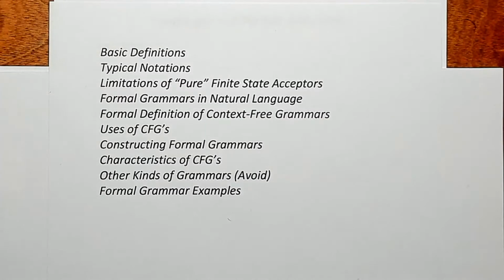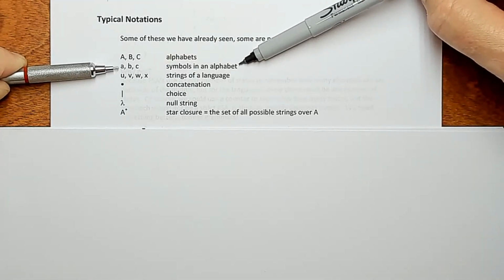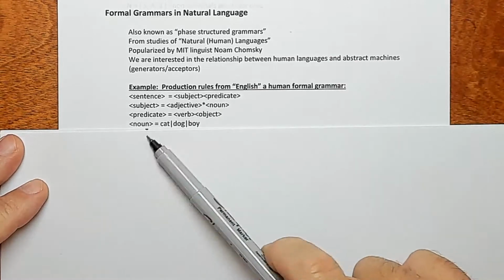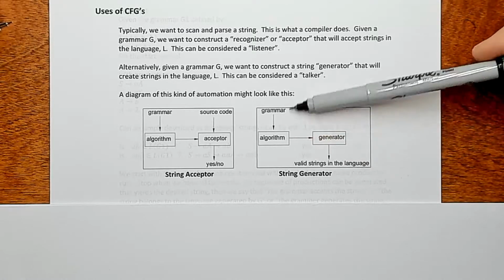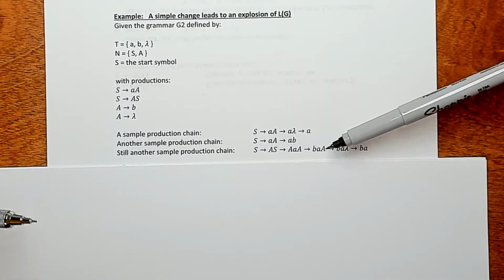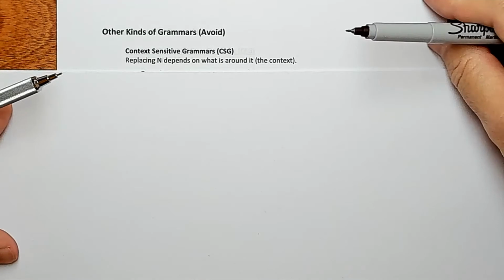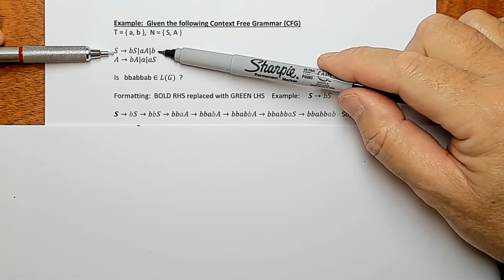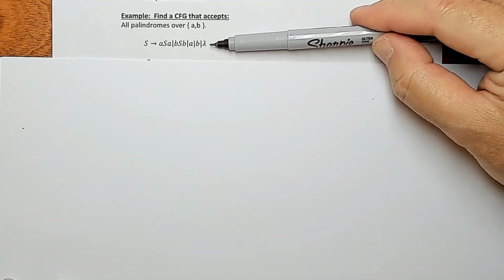Languages And Formal Grammars